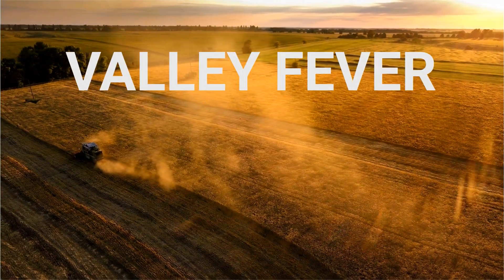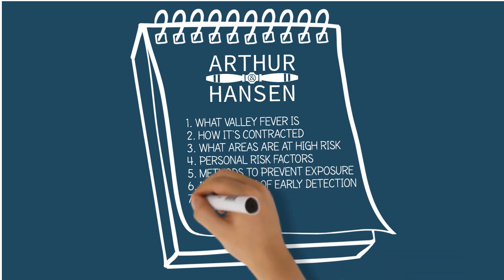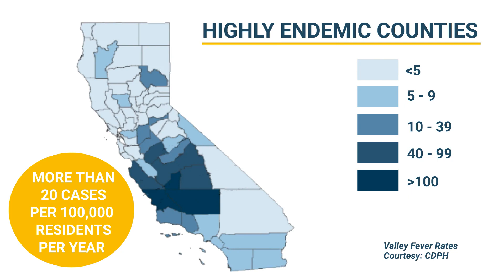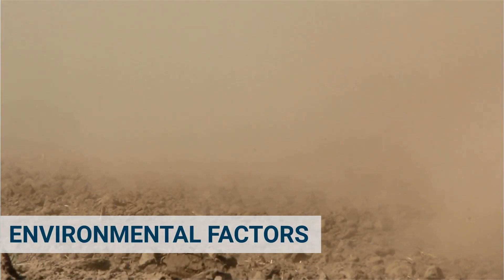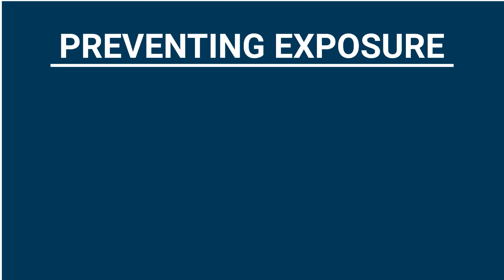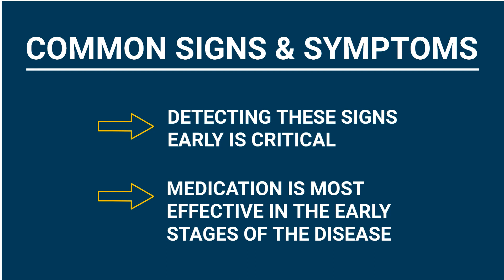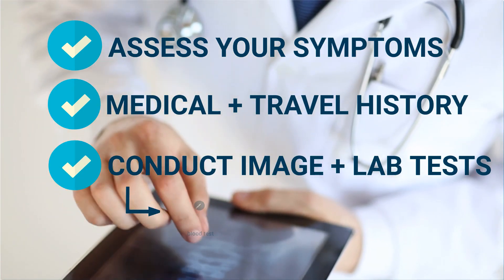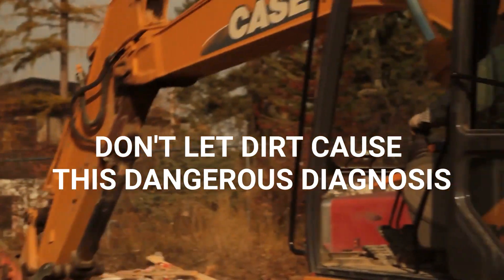Arthur & Hansen LLC Valley Fever Awareness Training for Construction Workers in California (AB 203)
In response to California Assembly Bill 203 which requires construction workers to obtain Valley Fever awareness training, Arthur & Hansen LLC developed a clear and simple training video that meets all requirements of the bill. With little to no awareness training for construction workers currently available online, this video is meant to fill that void and provide easy access to accurate and critical information on Valley Fever.

Arthur & Hansen LLC is located in Bakersfield, CA and specializes in safety and risk management for the construction industry.